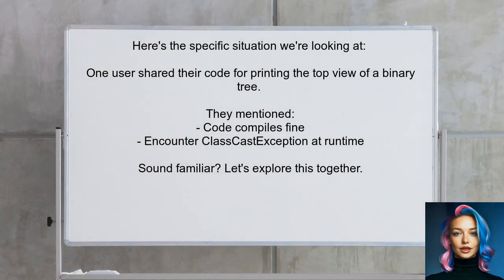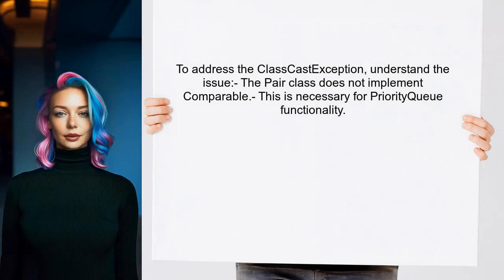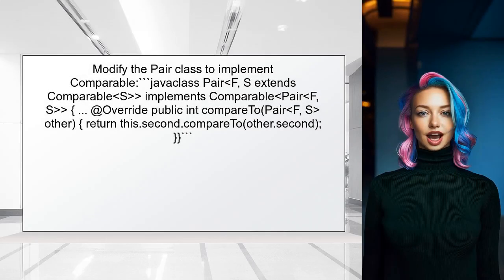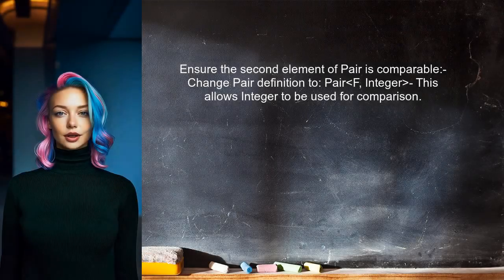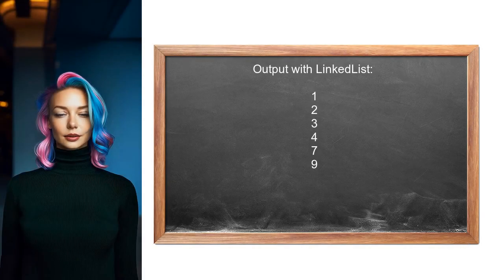Fixing 'Cannot Cast to java.lang.Comparable' Error in Java: A Step-by-Step Guide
In this video, we tackle a common issue faced by Java developers: the 'Cannot Cast to java.lang.Comparable' error. This error can be frustrating, especially when it disrupts your code execution. Join us as we break down the causes of this error and provide a step-by-step guide to effectively resolve it. Whether you're a beginner or an experienced programmer, this tutorial will equip you with the knowledge to fix this issue and enhance your Java programming skills.

Today's Topic: Fixing 'Cannot Cast to java.lang.Comparable' Error in Java: A Step-by-Step Guide

Related to: fixingcannotcasttojava.lang.comparable, javaerror, javaprogramming, comparableinterface, javaexceptions, javatroubleshooting, javacastingerror, step-by-stepguide,